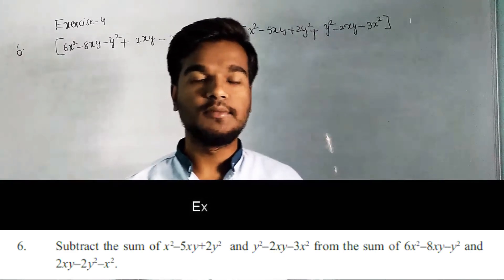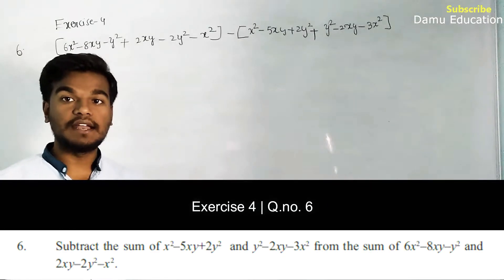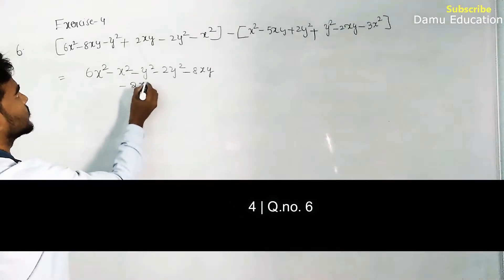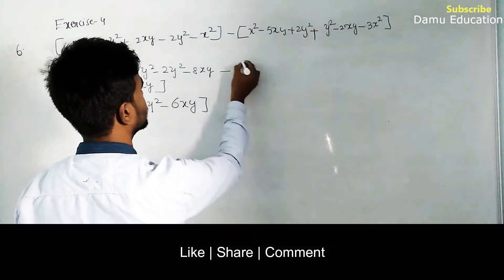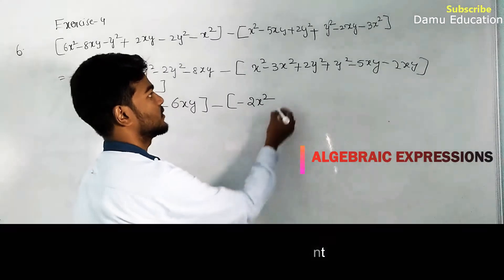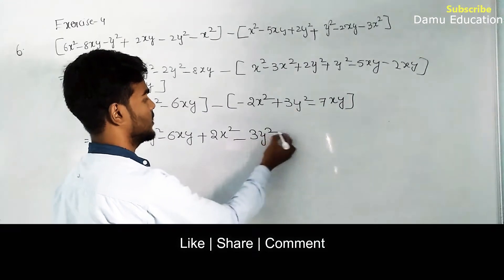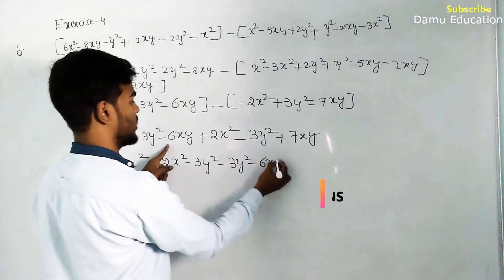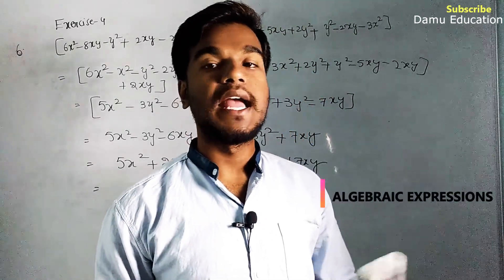Algebraic Expressions | Subtraction of Two Additions of Algebraic Expressions | Ex 4 Q 6 | 7th Class